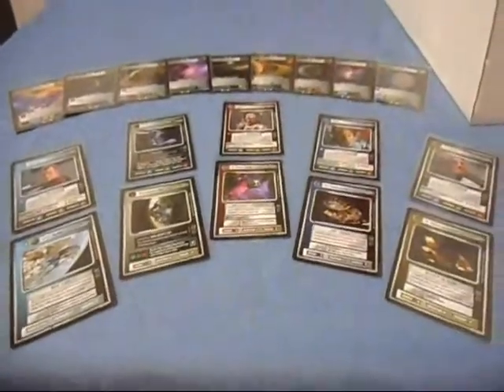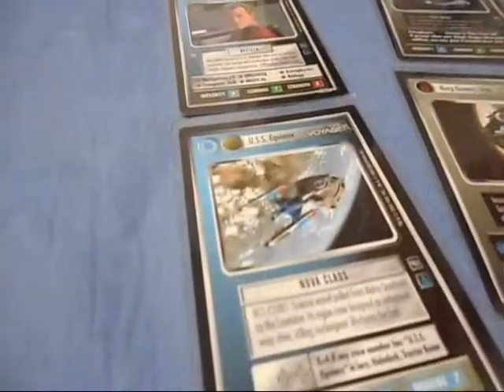The Basics - The Delta Quadrant. (Star Trek CCG)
Looking to build a deck based in the Delta Quadrant, but aren't really sure how to proceed?